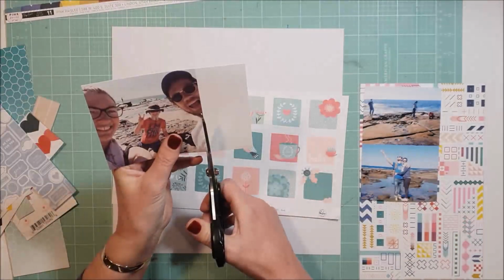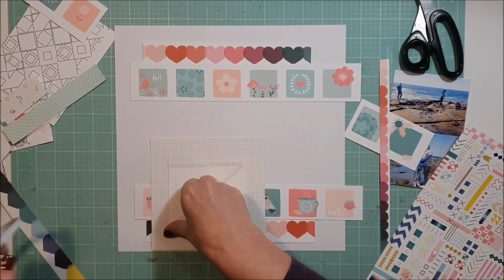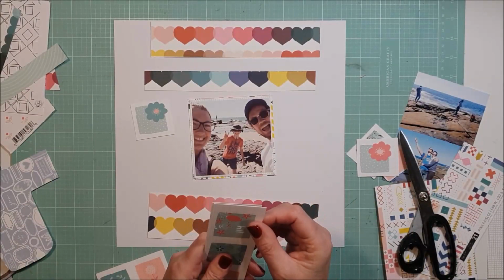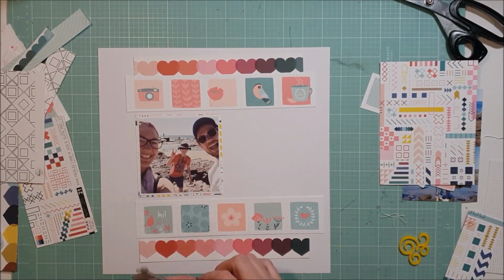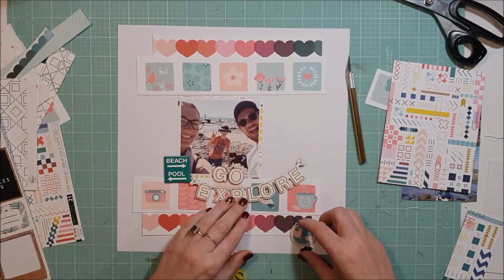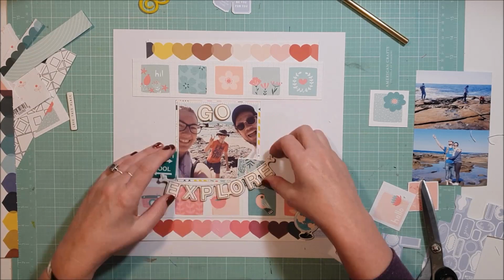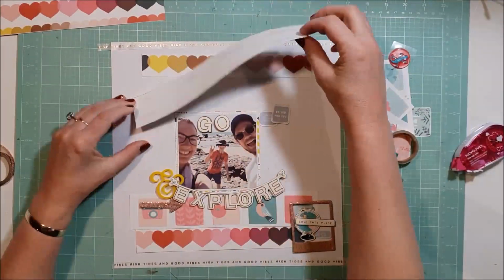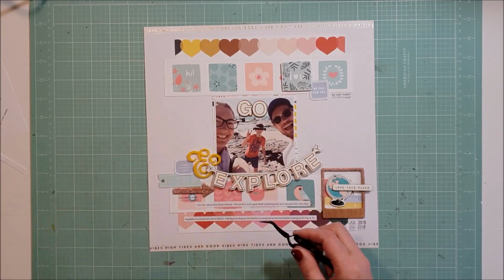*Go & Explore* - 12x12 scrapbooking process video - TWHK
Hi all,
grid designs!!! do you use them? is it a go to design for you?
I finally got there with this loose grid design but I do struggle with a grid.